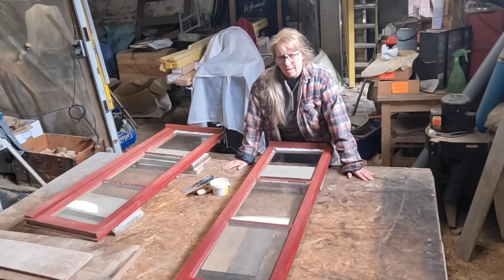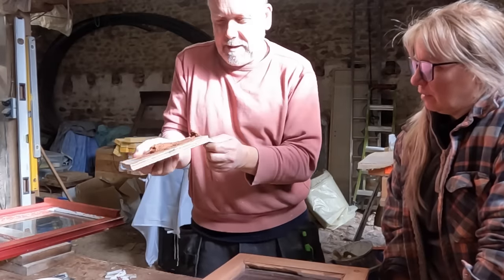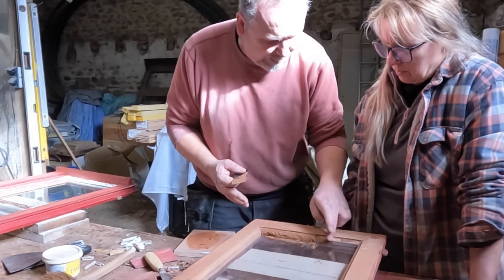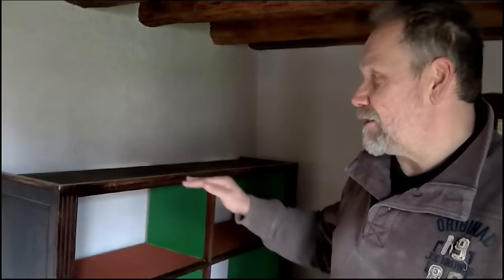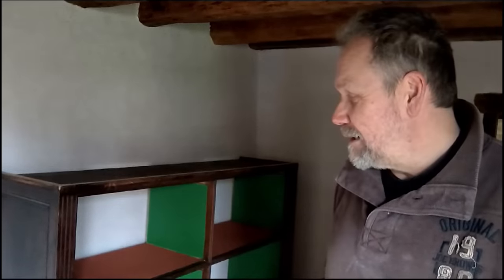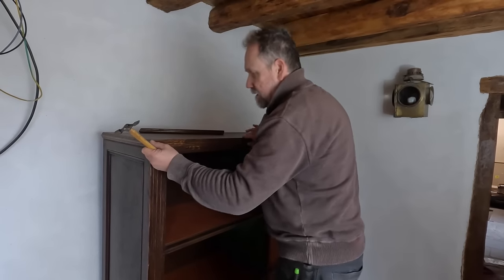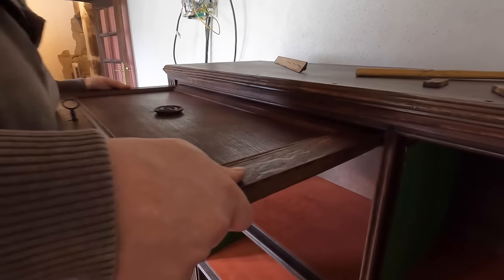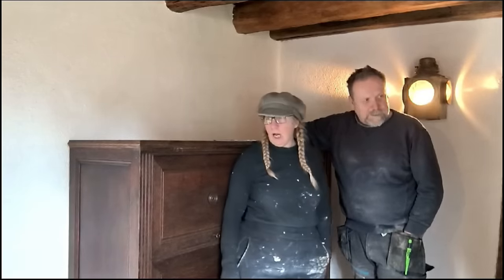Creativity required as renovation budget runs out on the chateau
233. Renovations continue on the chateaus final apartment, with the budget exhausted we have to up cycle anything we can find and repair as much of the original features as possible.

Other channels we recommend @lifeofryan. @chateaudelalacelle @offranceandengland-willwes2420 @Chroniclesofrosieres

useful links